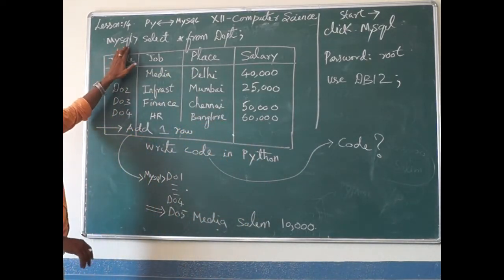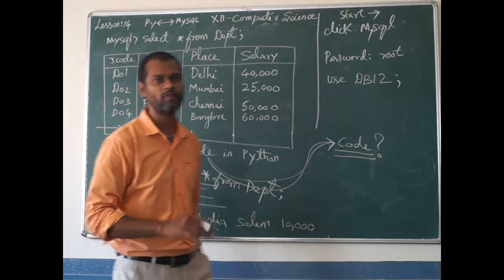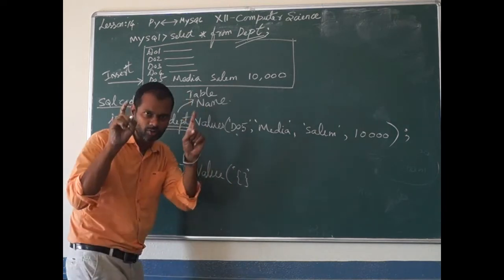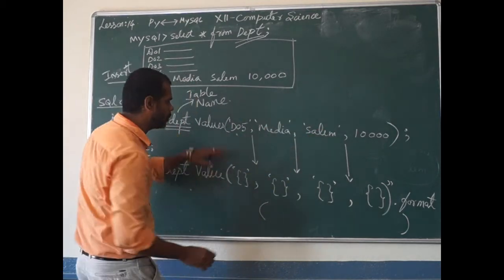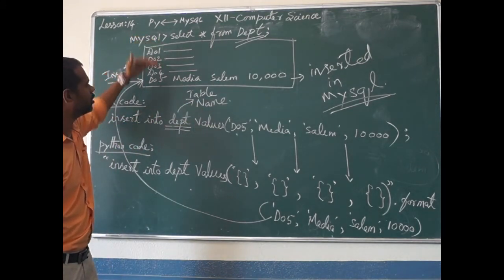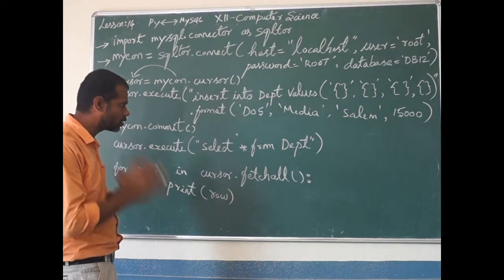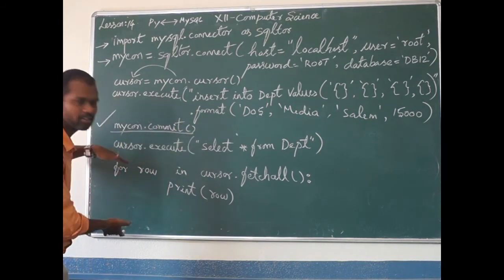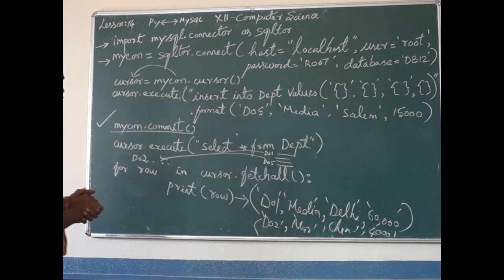GRADE XII - COMPUTER SCIENCE LESSON 14 INTERFACE PYTHON - UPDATE